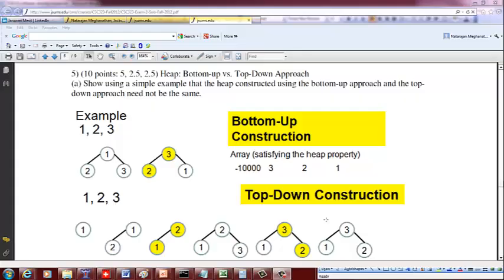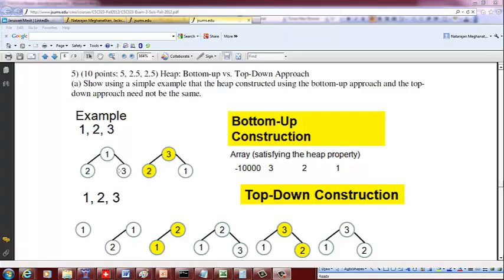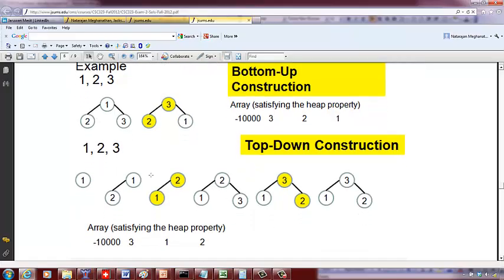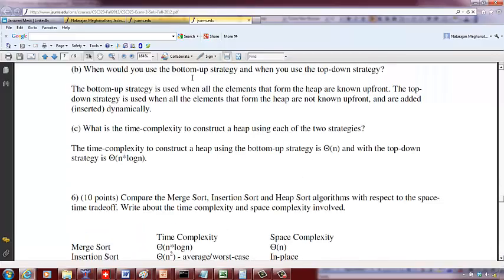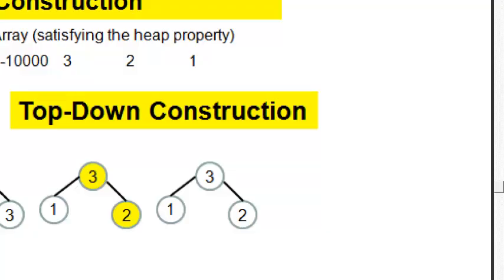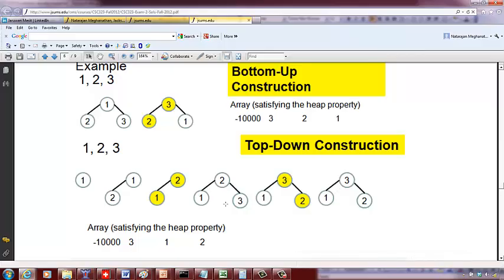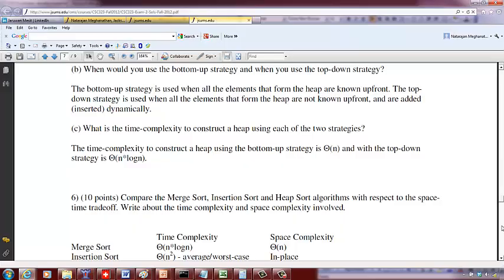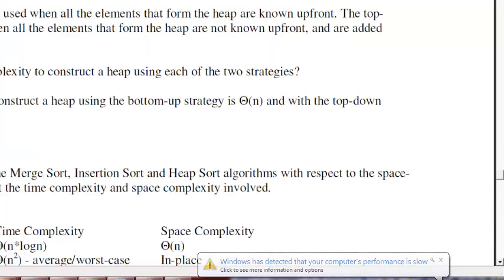Comparison of top down and bottom up approach for heap